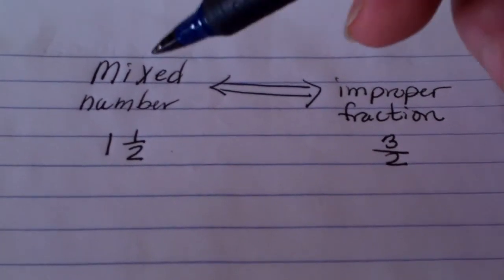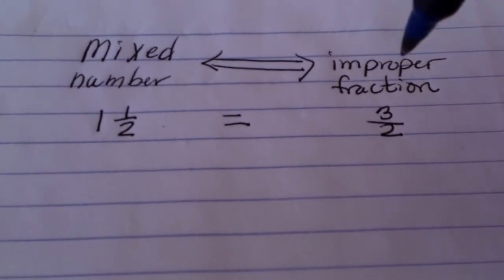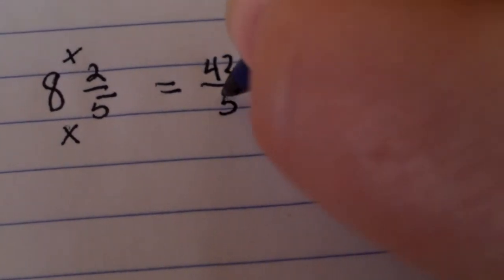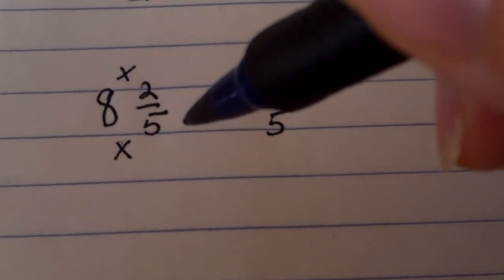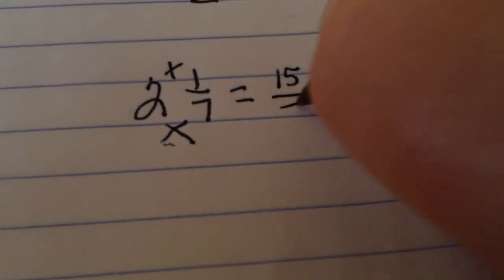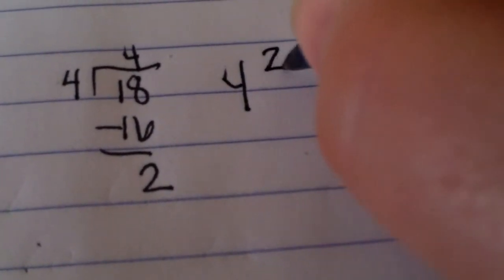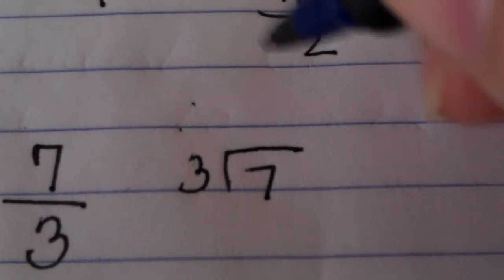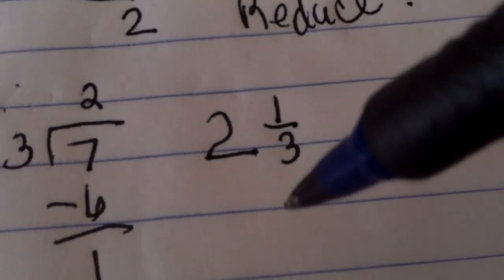Mixed numbers and improper fractions